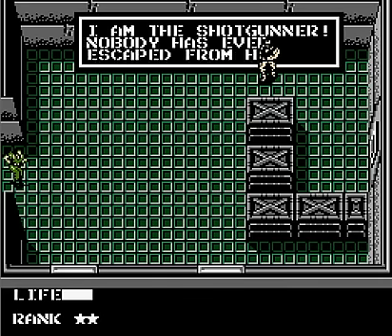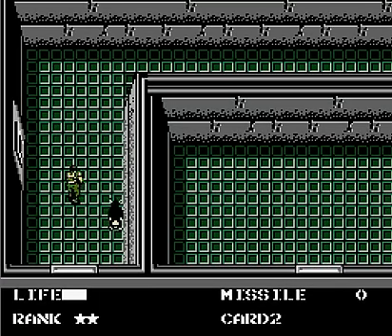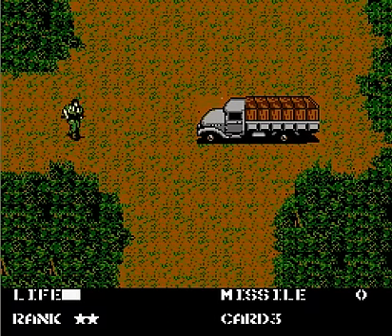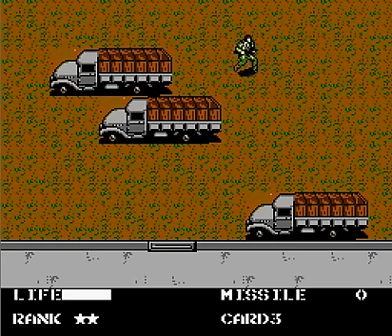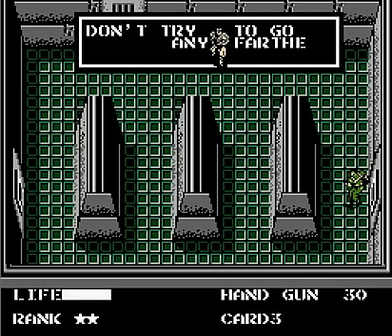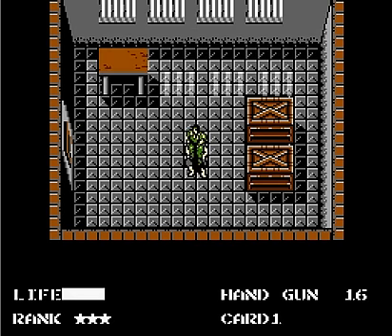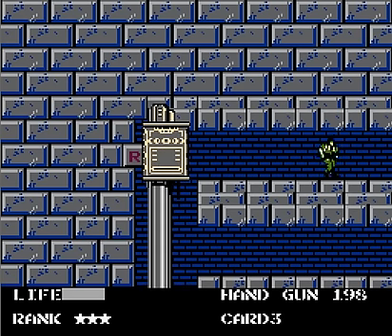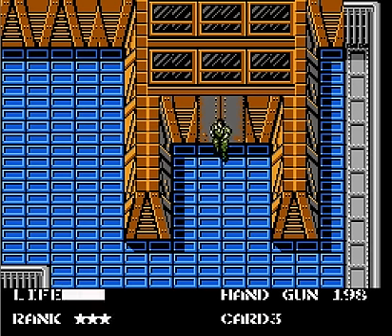Let's Play Metal Gear (NES) - Episode 2: Found Missing Our Grey Fox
In this episode we find our way out of our locked cell to rescue Grey Fox.  Then we find some more items and kill our first couple of bosses.

Equipment obtained:  Transceiver(Which we promptly get rid of), Card 3, Body Armor, Bomb Blast Suit, Enemy Uniform, Card 4, Iron Glove, Infrared Goggles.